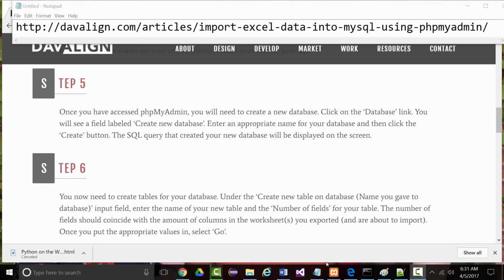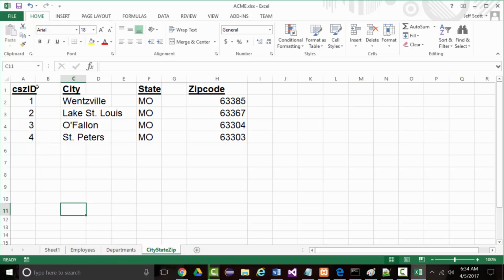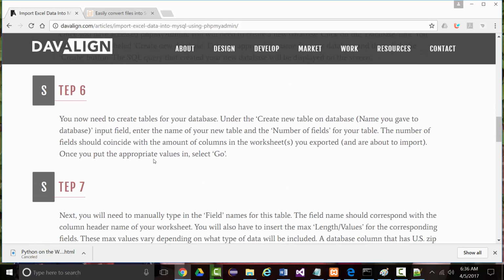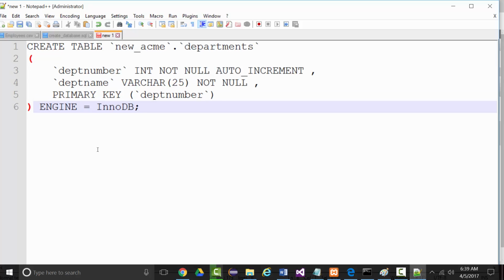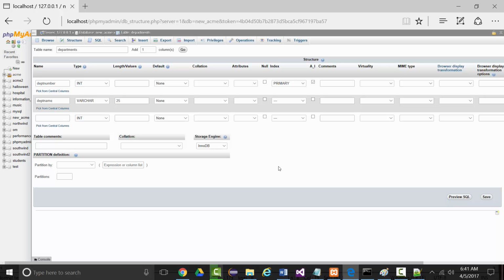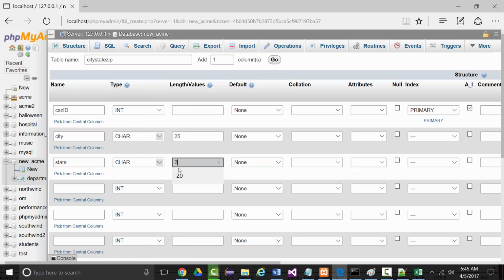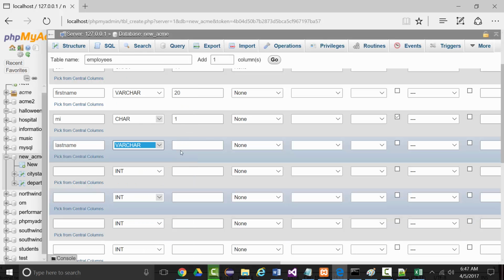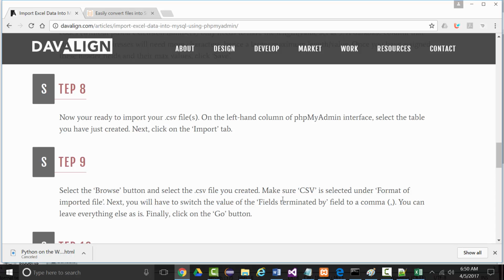Lecture52 - Intro to PHPMyAdmin - Part04